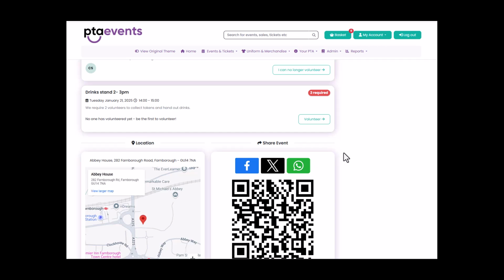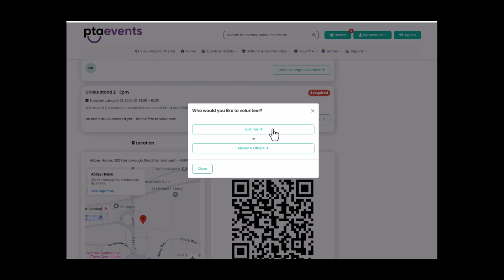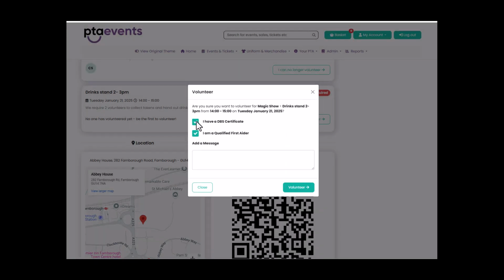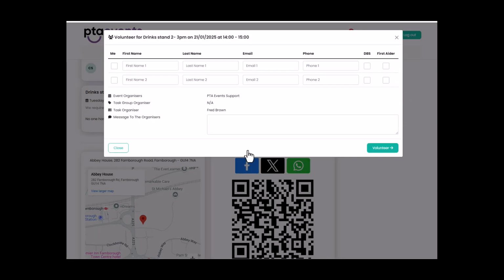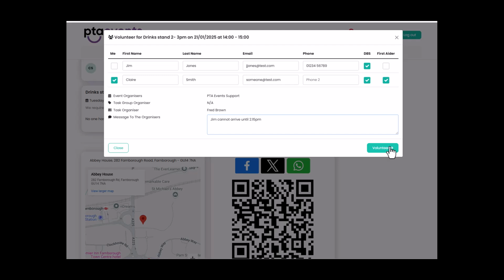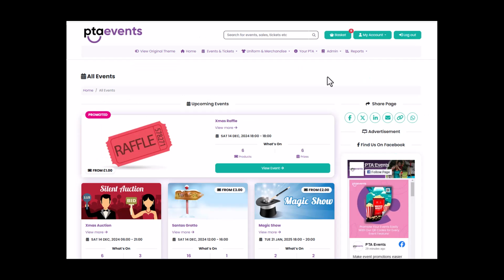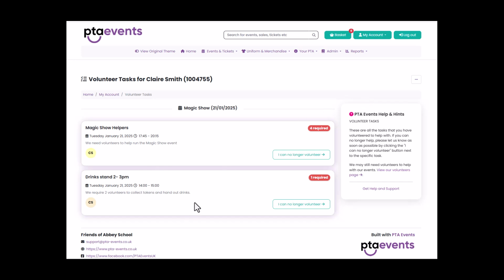PTA Events Tutorials - Can I add volunteers that are not registered on my website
Learn to add volunteers to your event that aren't registered on your PTA Events website